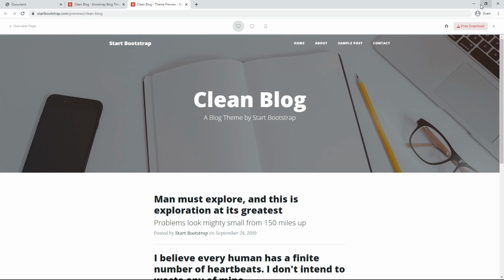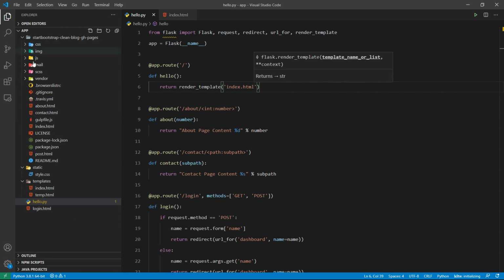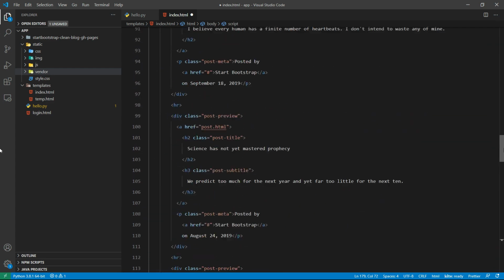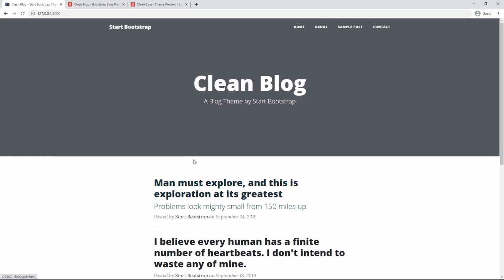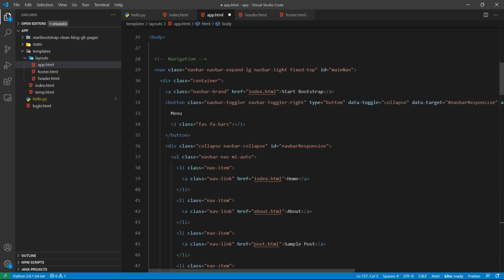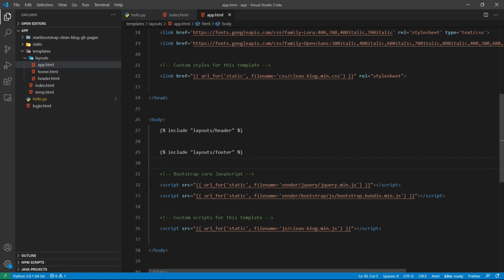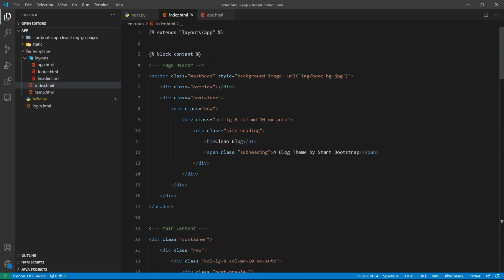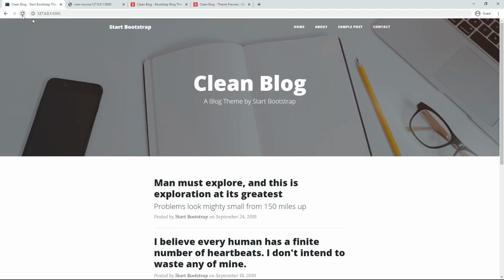Importing template using layouts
In this lesson, we have imported a bootstrap theme by using jinja2 layouts. Here is the link to the theme